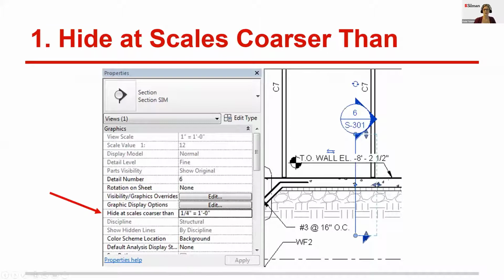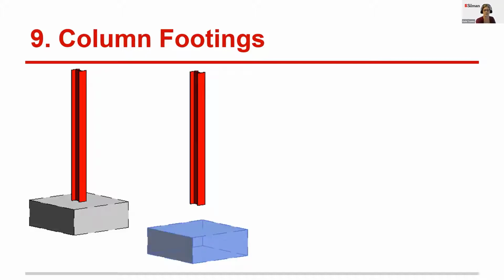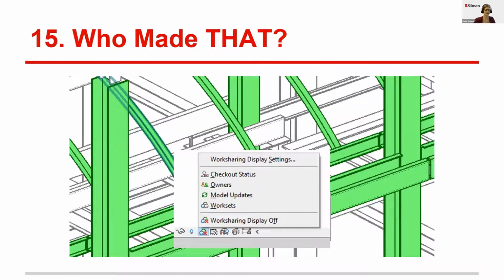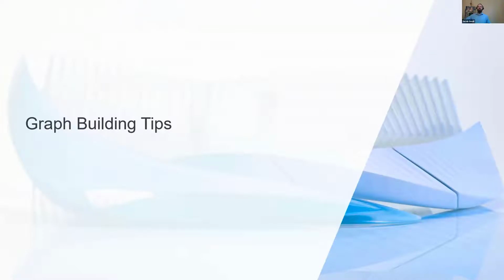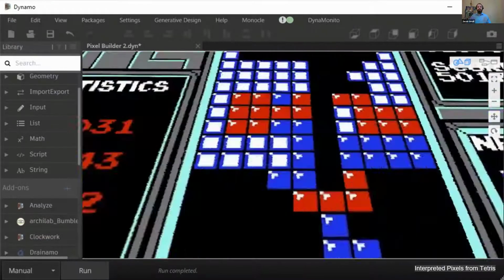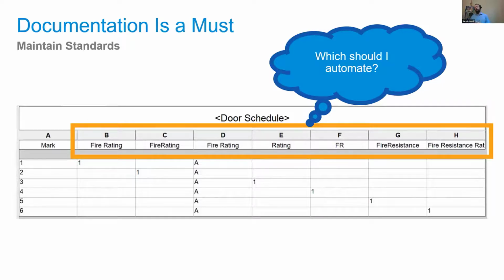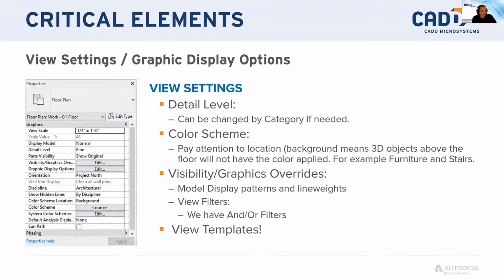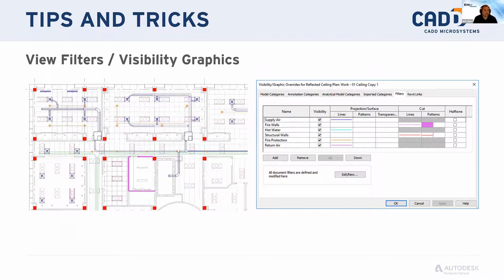BIMxt Network - April 2021: Revit and Dynamo Tips from the Experts